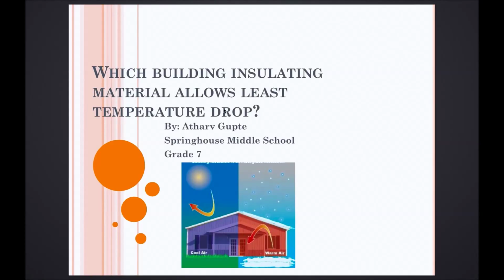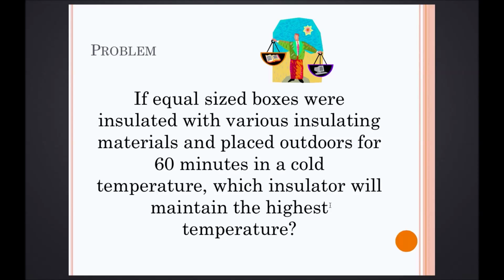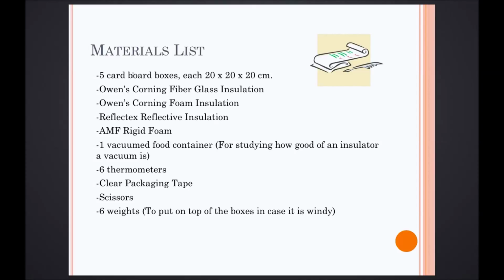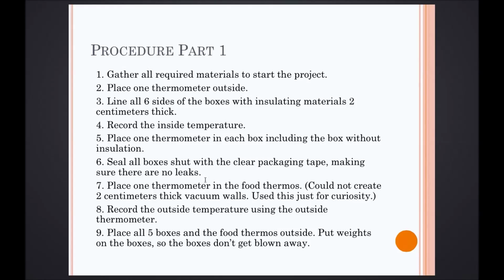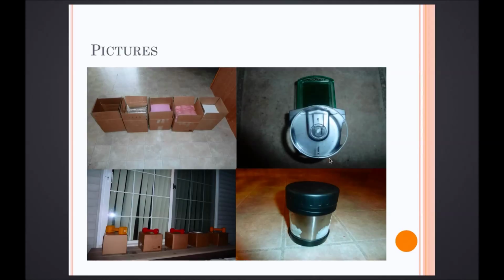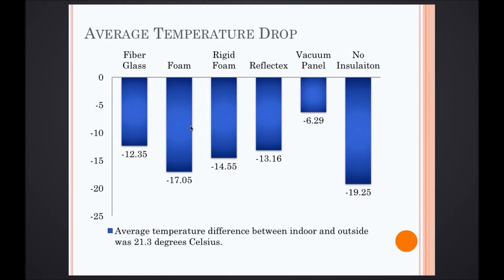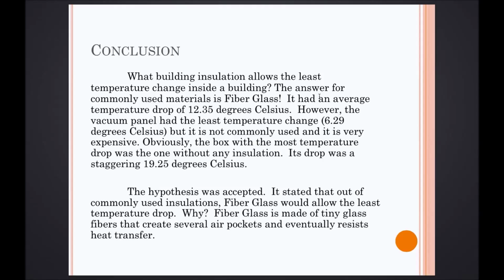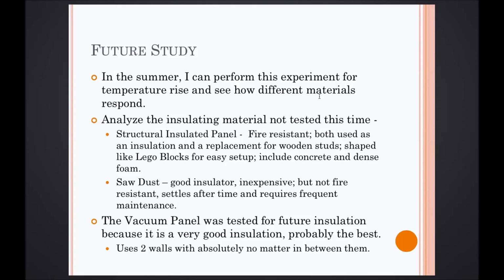Atharv Gupte Project 2011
Here is me (attempting to) present my PJAS project from four years ago! The project was on determining the most effective home insulation material. The project received a first place at both regional and states back then. In a couple weeks I will upload my 11th grade PJAS project.